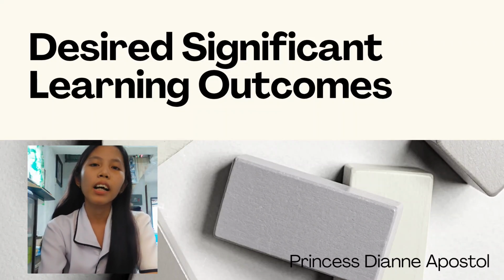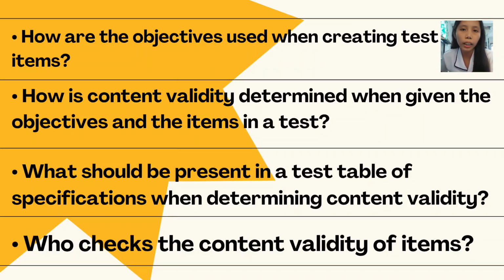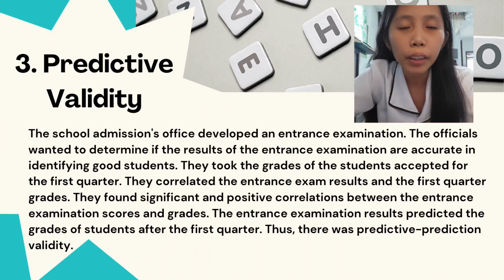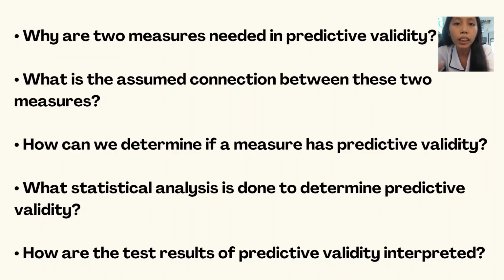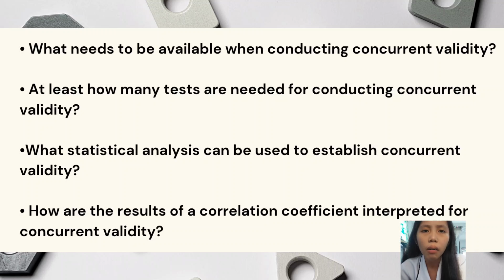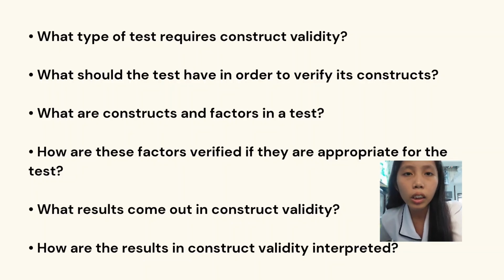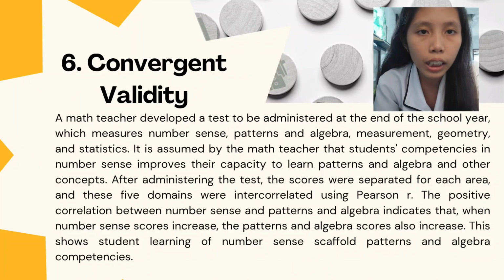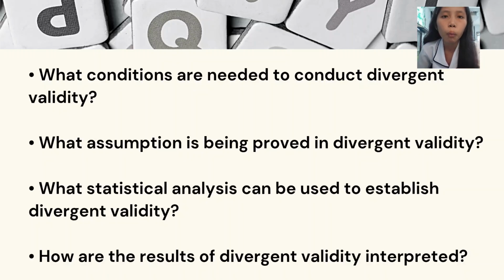Assessment in Learning 1 REPORT (DESIRED SIGNIFICANT LEARNING OUTCOMES)